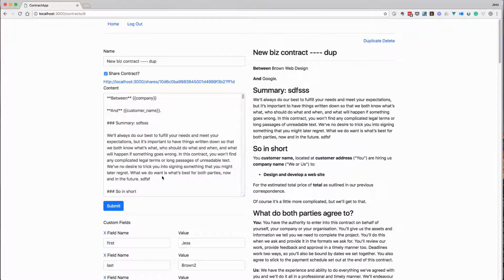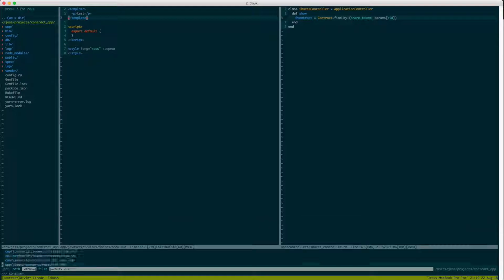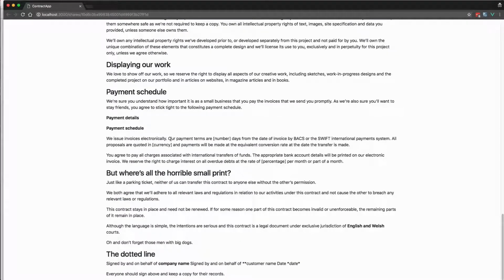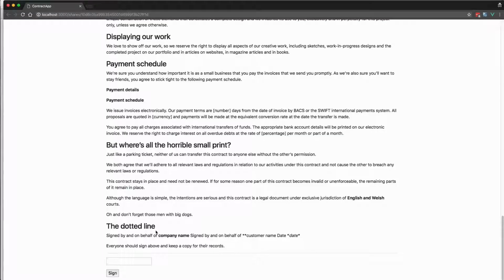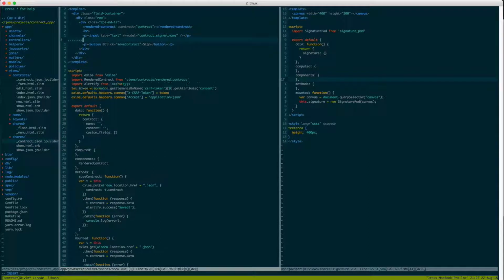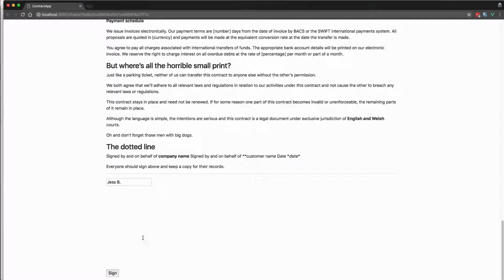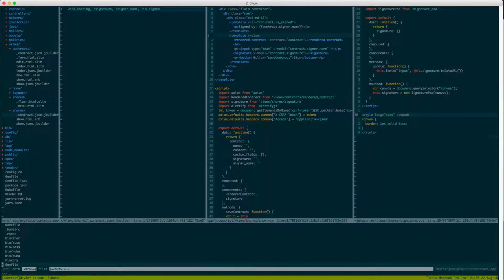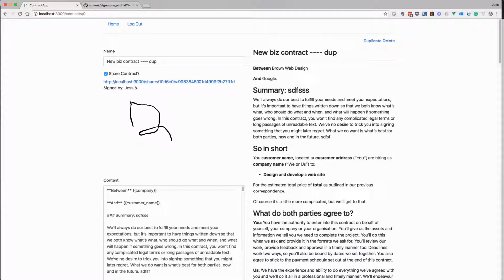Step 9 - Signing The Contract - The Making of an MVP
It this video, we take the final steps to wrap up or MVP by adding the
ability to share the URL and collect a signature.